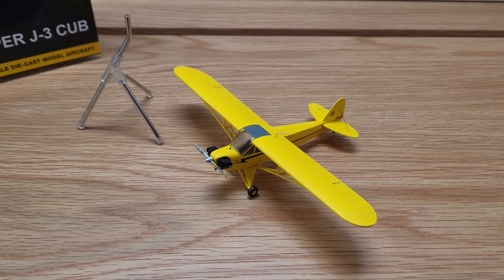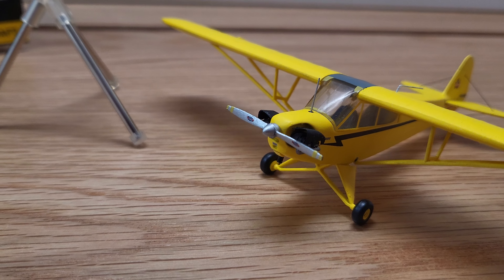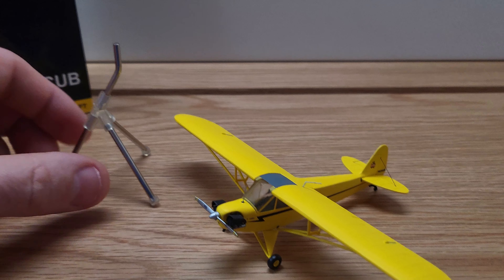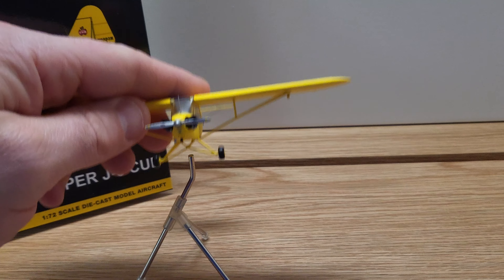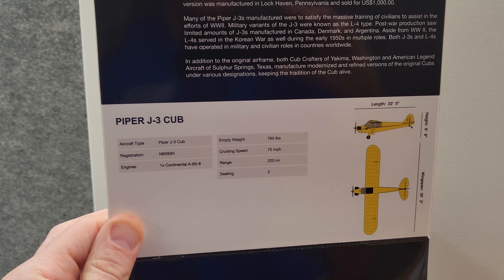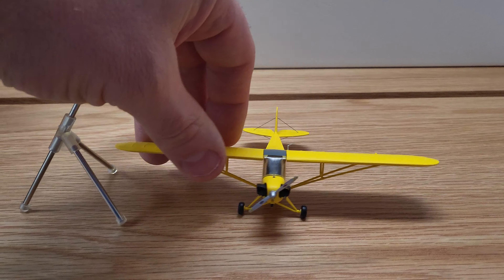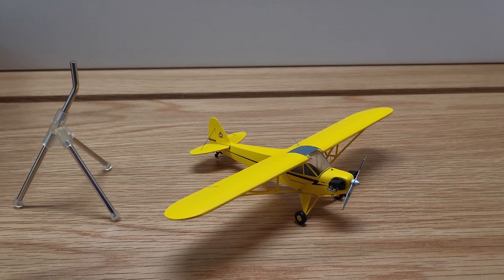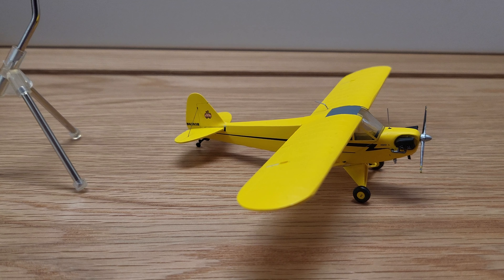The 1st ever Die-Cast J-3 Piper Cub Model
This Die-Cast Model was replicated after a Piper J-3 Cub stationed right here at Sporty’s/Clermont County Airport. One of the most influential airplanes of all time, the iconic Cub is one of general aviation’s best-loved classic aircraft! Initially manufactured between 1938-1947, over 20,000 were built and many are still flying today. This 1:72 scale Die-Cast replica features detailed printed graphics, realistic landing gear, see through the cockpit, and a rotating propeller. Included display stand lets you customize the flight configuration. Measures 4”l with a wingspan of 6”. Officially licensed.